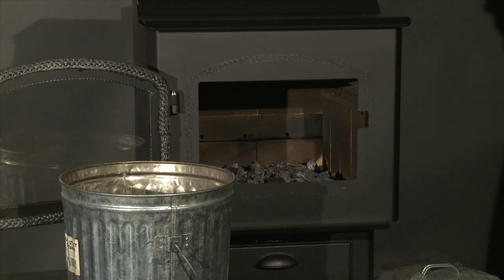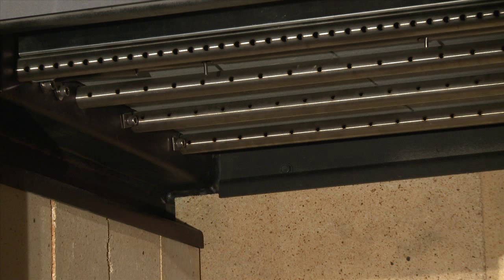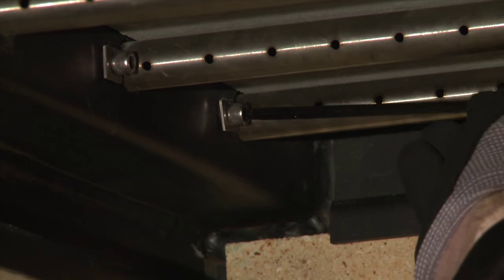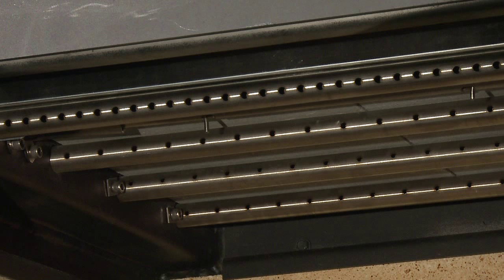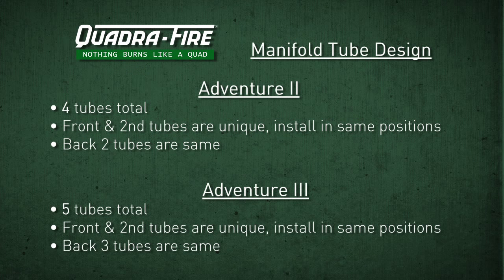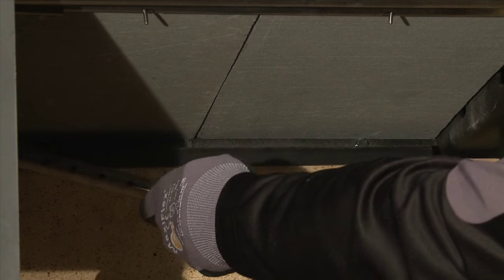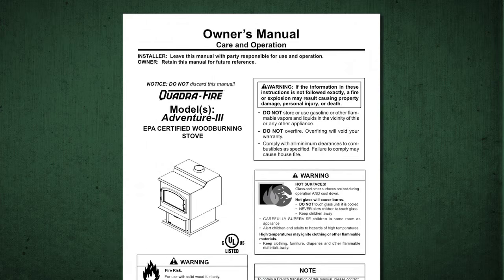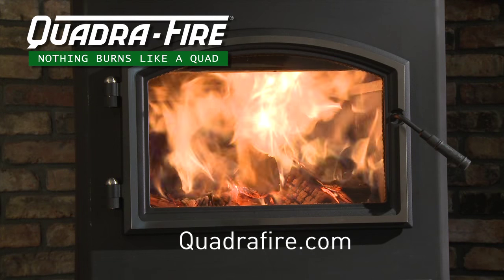Quadra-Fire® Adventure Series: Replacing the Baffle Board and Insulation Blanket Video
Learn step-by-step how to replace the baffle board and the insulation blanket on your Quadra-Fire® Adventure Series wood stove.